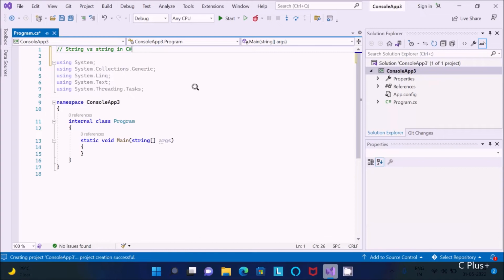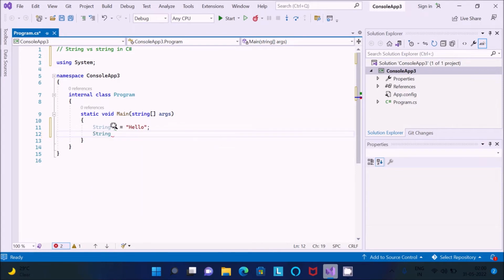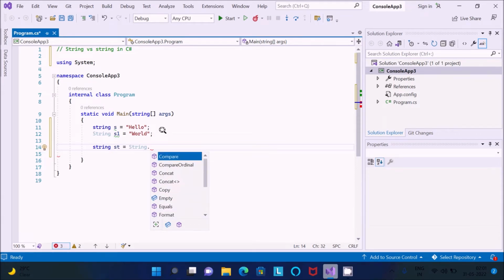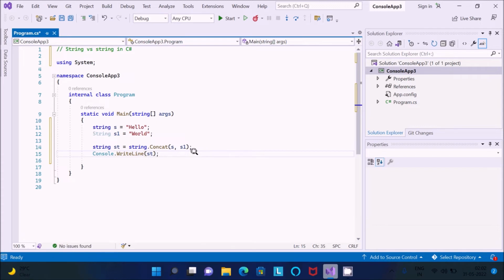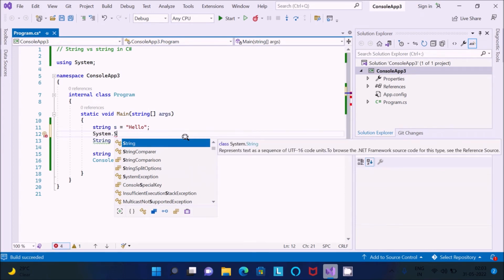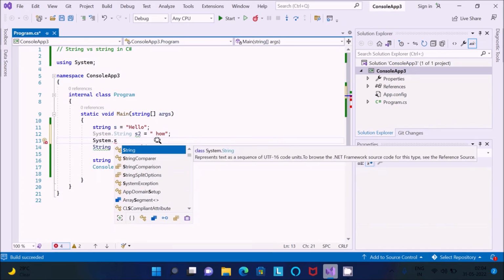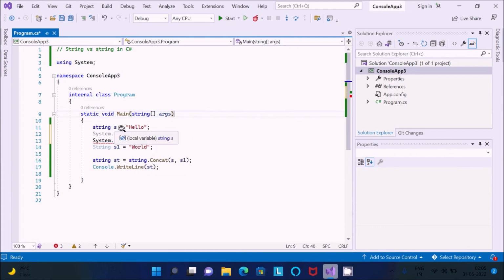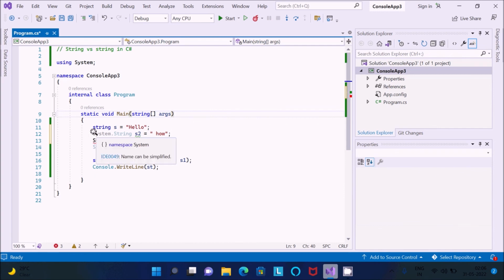Difference between String and string in C#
string vs string in c#
What is the difference between String and string in C#
Differences between string and String in C#
compares String and string in C#